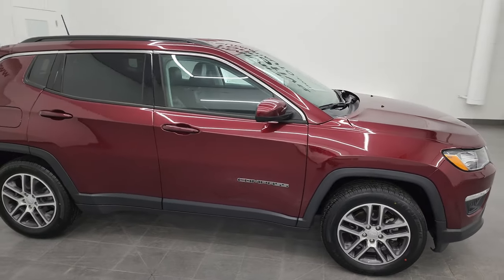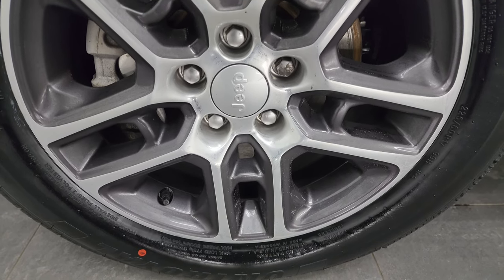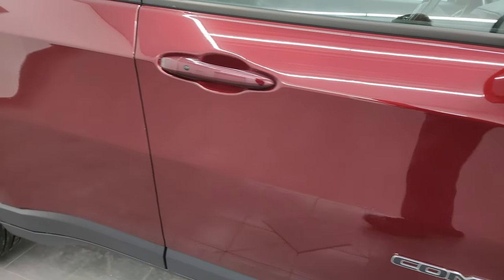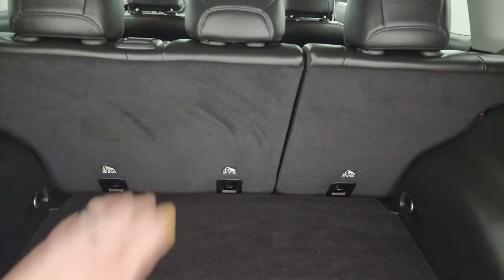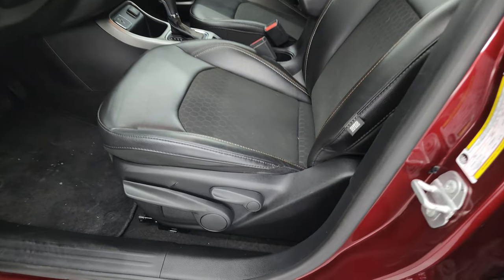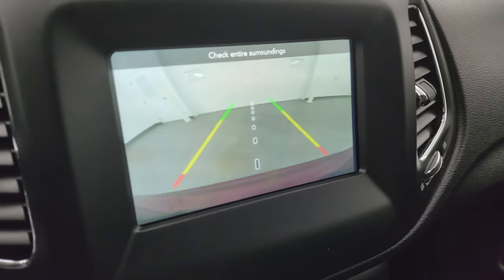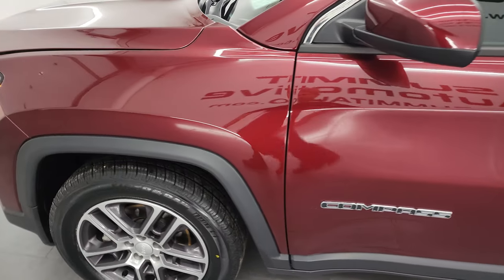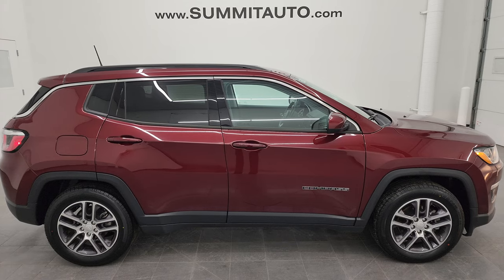2020 JEEP COMPASS LATITUDE FWD RED VELVET 4K WALKAROUND 23J249A SOLD!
This 2020 JEEP COMPASS LATITUDE FWD IN RED VELVET PEARLCOAT FOR SALE IN FOND DU LAC OSHKOSH WISCONSIN 54935 is the vehicle we did walk around review of today.

Thank you for checking out this video of this 2020 JEEP COMPASS LATITUDE FWD IN RED VELVET PEARLCOAT FOR SALE IN FOND DU LAC OSHKOSH WISCONSIN 54935

STOCK: 23J249A
PRICE: $17,999
MILES: 34,489
MAKE: JEEP
MODEL: COMPASS
VIN: 3C4NJCBB9LT247110
LOCATION: FOND DU LAC OSHKOSH WISCONSIN, 54937 TRUCKS ON 41

• 2.4 Liter DOHC I4 Engine, 180 Horsepower
• Latitude Package
• 6 Speed Automatic Transmission with Optional Manual Tap Shift
• Non Smoker
• Black Ebony Cloth Seats
• Bucket Seats
• 2nd Row Bench Seating
• Power Mirrors
• Electronic Stability Control Traction Control ESC
• Firestone Destination LE 225/60 R17 Tires
• Fog Lights
• Roof Rack Rails
• Easy Fuel Capless Fuel Fill
• Chrome Trimmed Grill
• 7 Inch Touch Screen Radio
• Keyless Entry System
• Push Button Start
• Manual Raise Rear Gate
• 2nd Row Power Windows
• Multi-Function Steering Wheel Controls
• Factory Floormats
• Air Conditioning AC
• Cruise Control
• Power Locks
• Power Windows
• 5 Year / 60,000 Mile Remaining Powertrain Factory Warranty, Whichever comes first
• Velvet Red Pearlcoat